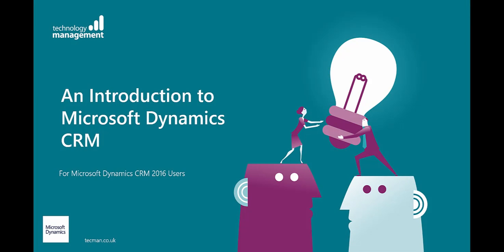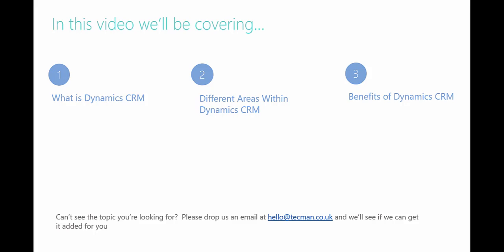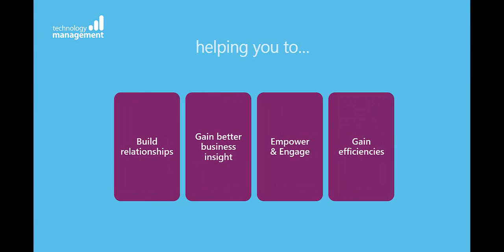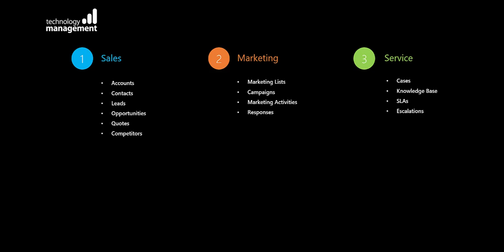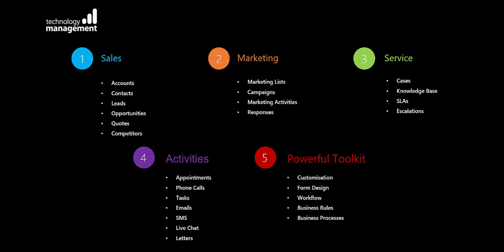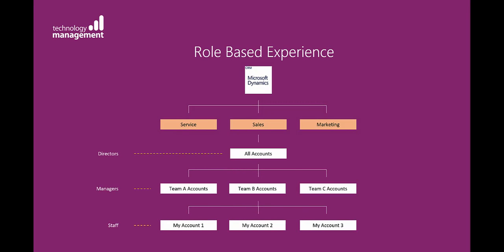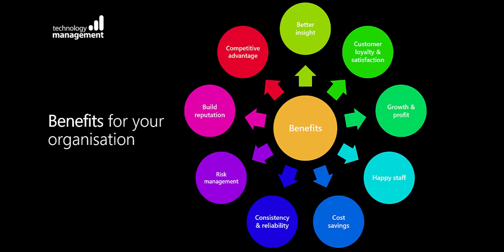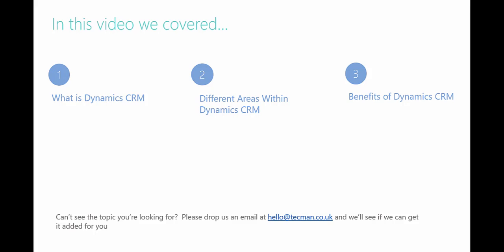Introduction to Dynamics CRM 2016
Welcome to our series of Dynamics 365 and CRM 2016 How to Videos.  This is a free training course offered by Technology Management. The success of any system relies on its users being comfortable in using it.  Dynamics 365 and CRM 2016 give you the ability to set up personal options to display data or information to suit your individual preferences. We’ve created a series of short ‘How To’ videos which are based on some of the more common questions we get asked about changing personal settings in CRM. The link for the full playlist is

For further information on CRM 2016 and Dynamics 365, please go to our
If you can’t see the topic you’re looking for help on in our current playlist or if there are other topics that you think would be helpful to you then please drop us an email and we’ll see if we can get them added for you.